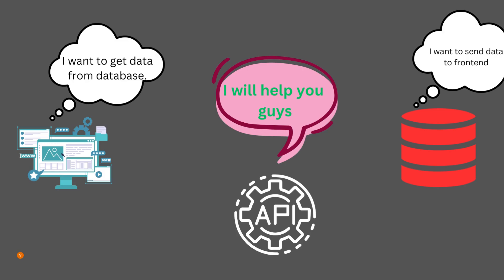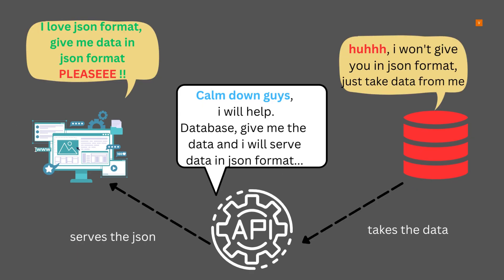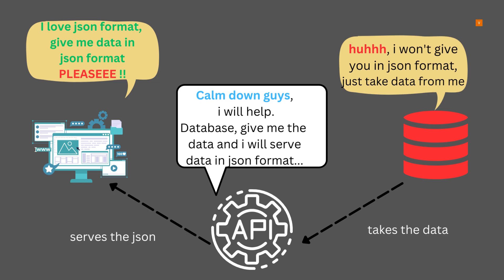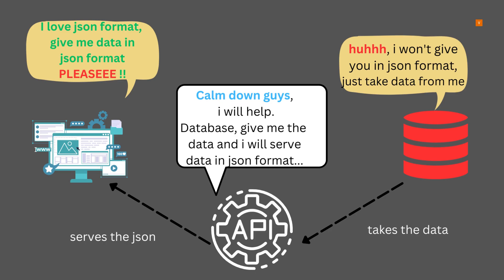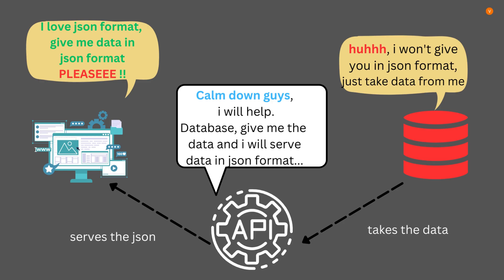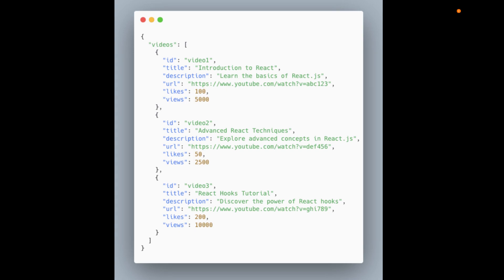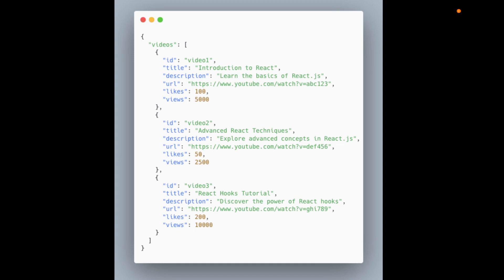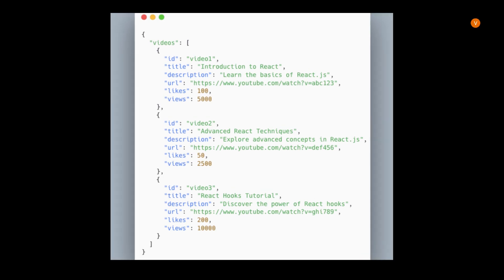APIs Made Simple: A Beginner's Guide to Application Programming Interface.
Discover the world of APIs with our beginner's guide! This tutorial provides a clear and concise explanation of Application Programming Interfaces (APIs) and their significance in software development. Learn how APIs enable seamless communication between different software systems, opening up a realm of possibilities for developers. Dive into the basics, understand the key concepts, and gain valuable insights into how APIs can enhance your projects. Whether you're a novice or have some programming experience, this guide will help you grasp the fundamentals and set you on the path to becoming an API-savvy developer. Don't miss out on this tutorial that unlocks the secrets of APIs!